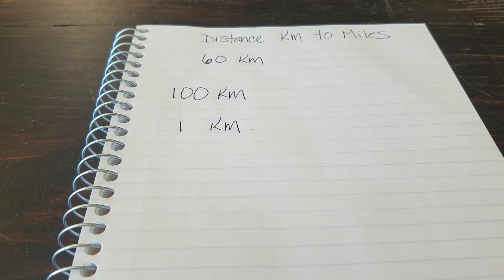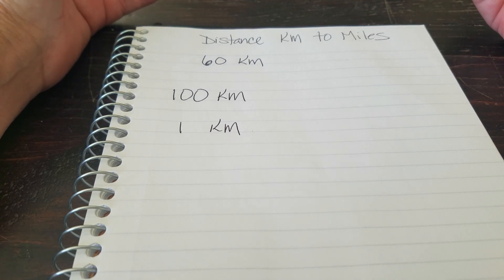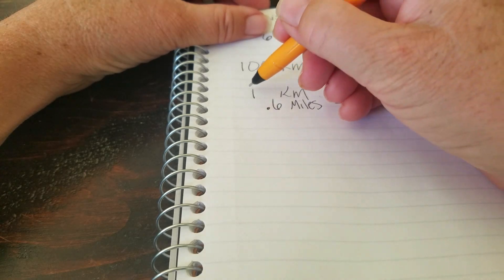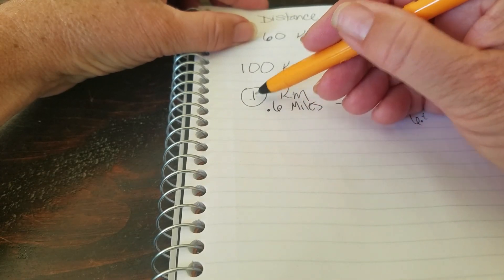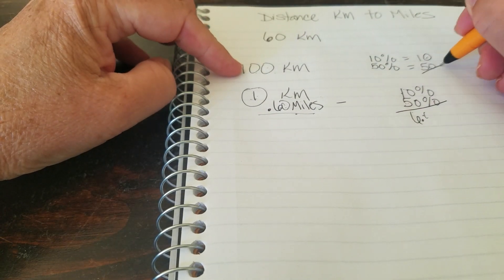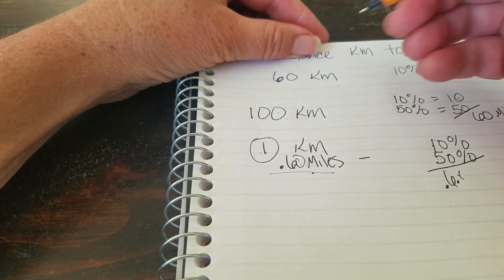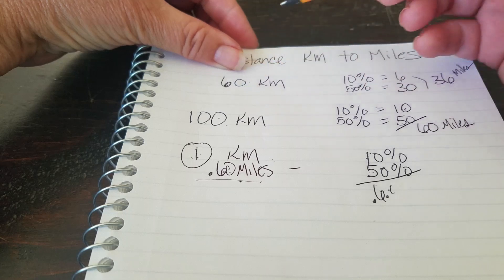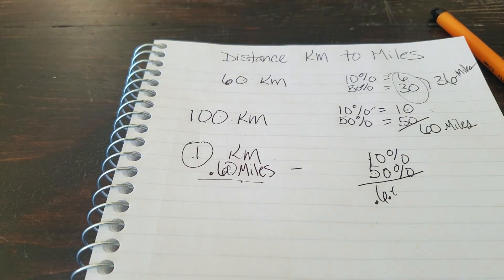Converting Kilometers to Miles witout a calculator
EDIT:  this is meant to be a close approximation to the real final value. A couple people that I really like have pointed out to me that that these numbers are not exact but they are certainly very close.  My point was to get someone to have a close approximation without a calculator or pen and paper aka in your head.  Please realize this is not exact for exact you really need an app or calculator.

1 km = roughly 6/10th (or 60%) of a mile (IRL is is 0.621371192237 of a mile but how can we do that in our heads? so I'm rounding off). If we can calculate that in our heads it's best to calculate 10% and put that number aside. then calculate 50% and then add the 10% number and 50% number together and you will have your KM to Miles answers. so 100 KM 10% would be 10; 50% would be 50, add 50+10= 60 miles. so 100 KM is 60 miles. Let's walk through some examples together.